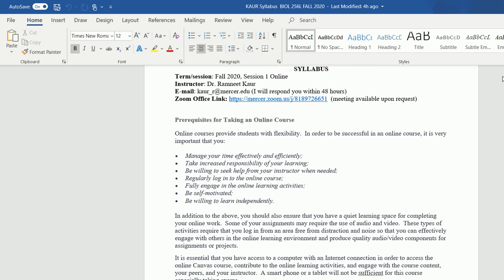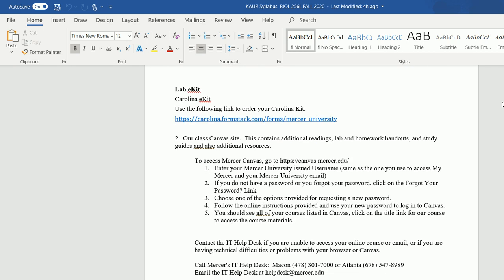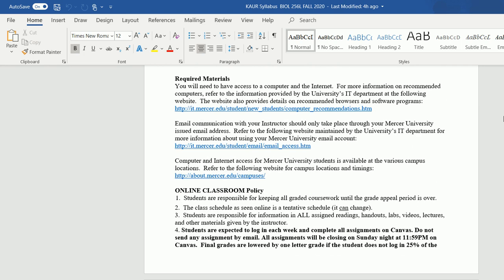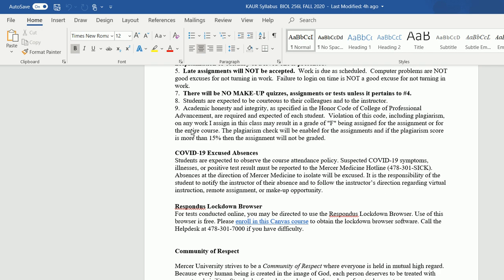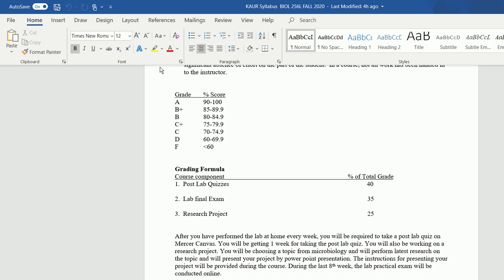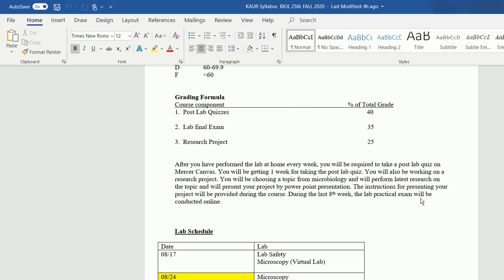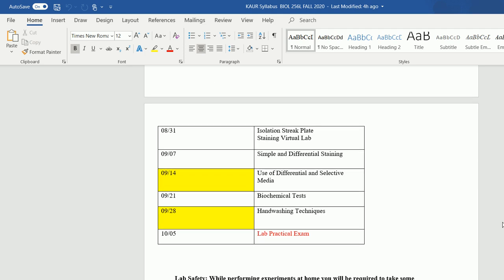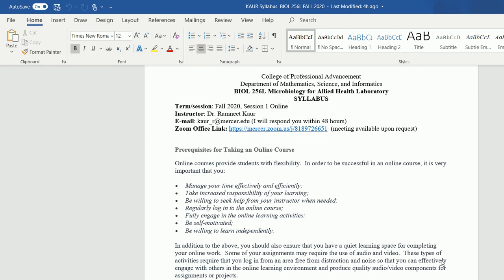Mercer Biol 256L Syllabus Fall 2020 Compressed